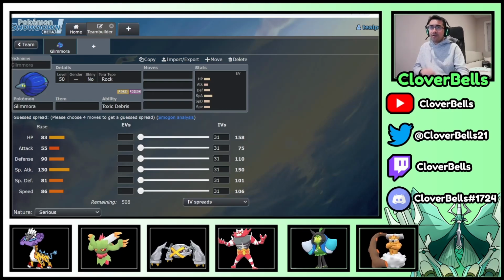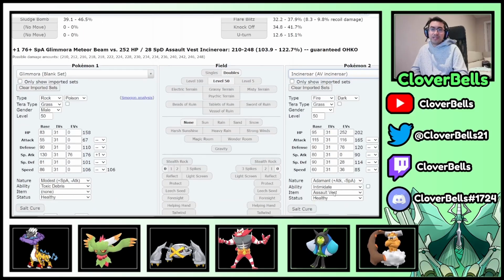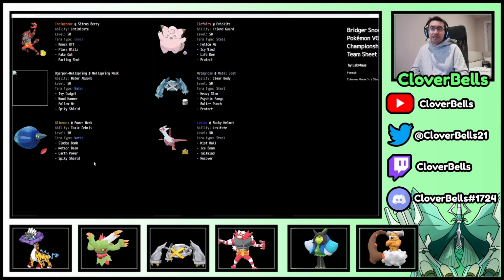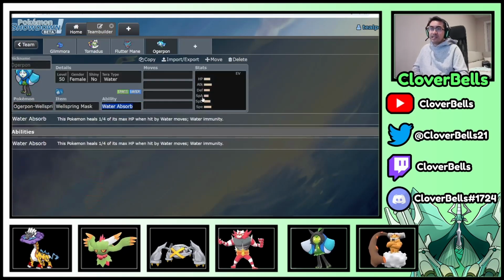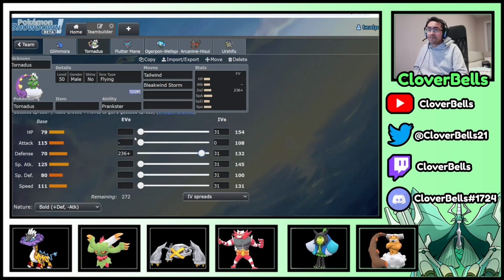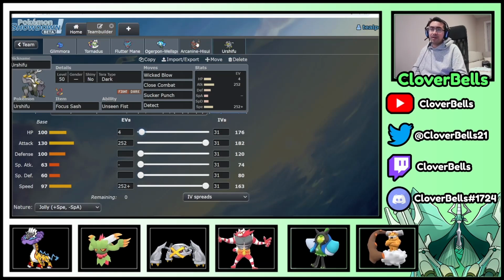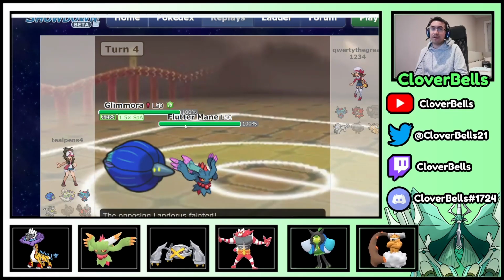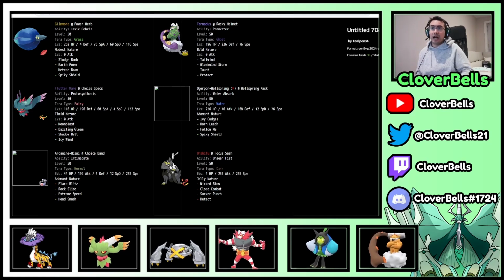Let's TEAMBUILD with METEOR BEAM GLIMMORA! | Pokémon Scarlet & Violet VGC | Regulation F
In this video, honor a tier 3 sub request to the channel and teambuild around Glimmora for the Regulation F format for Pokemon Scarlet & Violet VGC. Glimmora does well into the priority core of Dragonite, Entei, & Chien-Pao thanks to rock damage and typing. +1 meteor beams can also OHKO Incineroars and Landorus-Incarnate and even Flutter Manes depending on their investment. From here, choosing speed control with Flutter Mane Icy Wind and Tornadus Tailwind made sense to start strong and Intimidate with our Hisuian-Arcanine also helps a ton. From here. Ogerpon-Wellspring and Single-Strike Urshifu just make sense into the meta as a whole.

Time Stamps:
0:00 - How does Glimmora fare into the meta right now?
6:06 - Tournament Teams Analysis
13:48 - Teambuilding (EV's, Items, & Movesets)
20:40 - Sample Battles
26:23 - Pokepaste & Final Thoughts